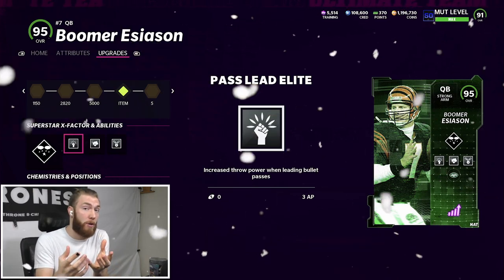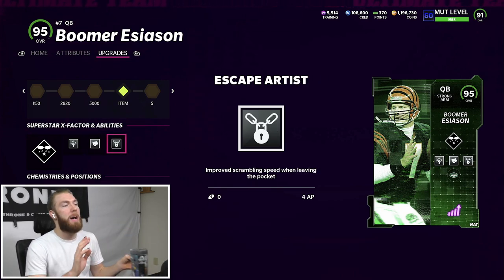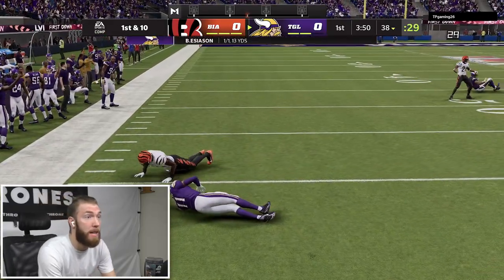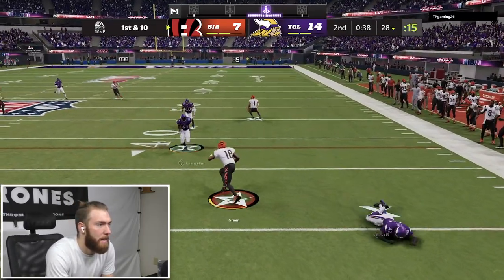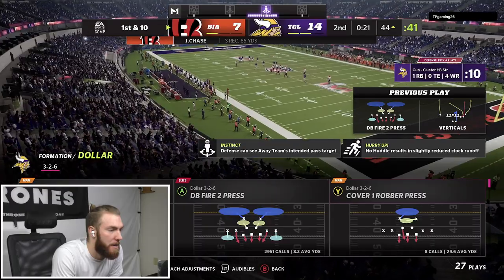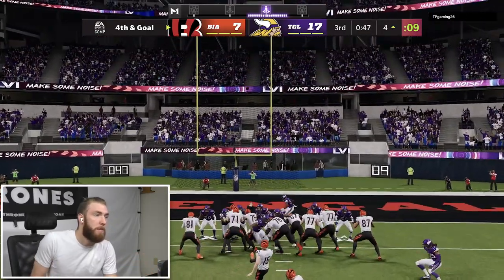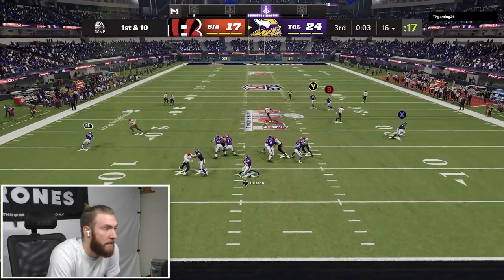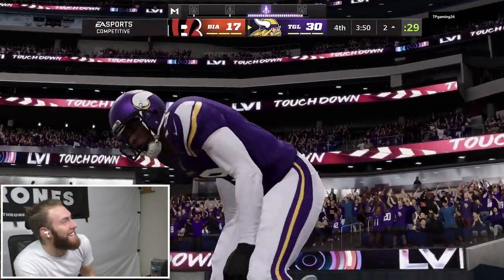Boomer Esiason Is The First QB To Get These Abilities...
Today I got the brand new TOTW 95 overall Boomer Esiason!